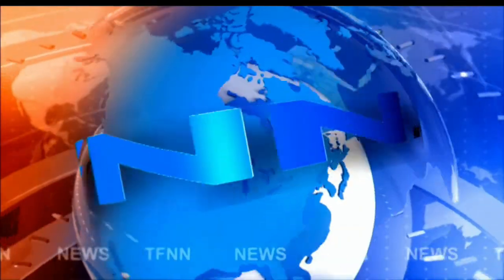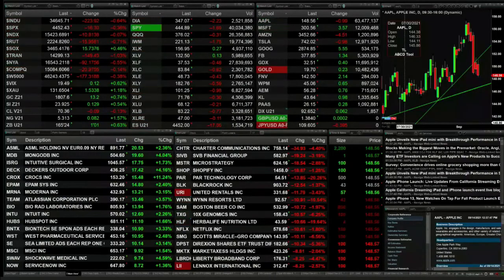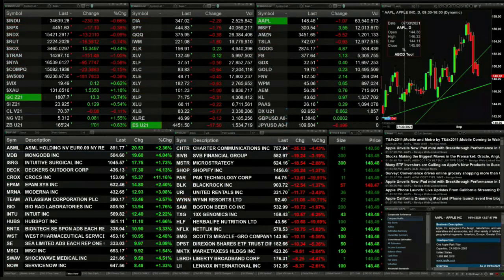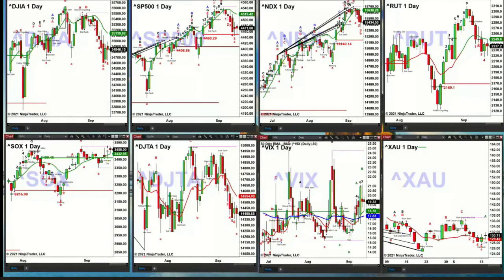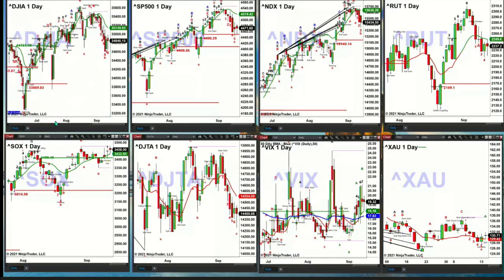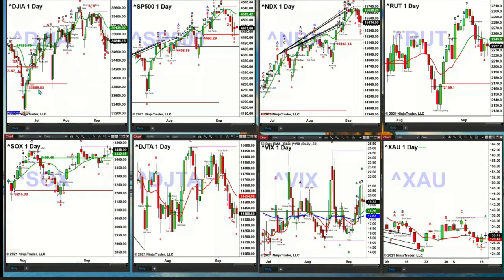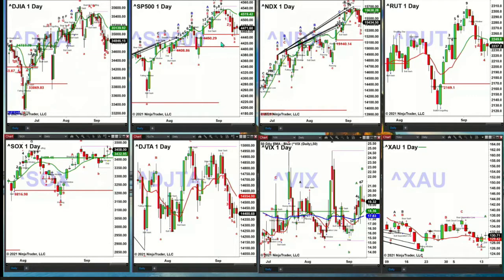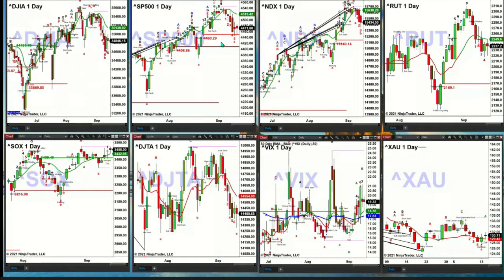September 14th, 2PM Market Update on TFNN - Educating Investors